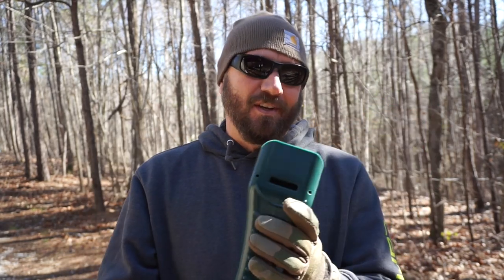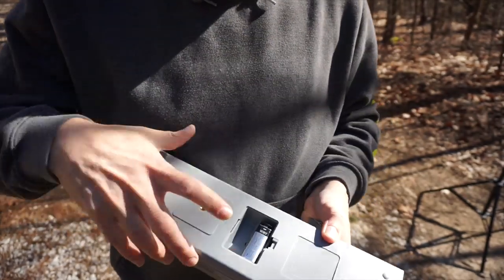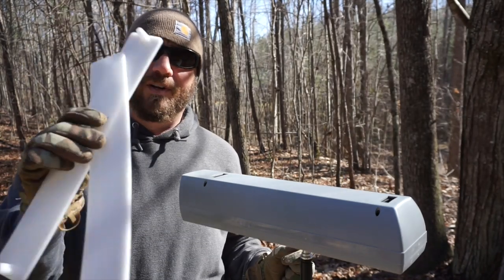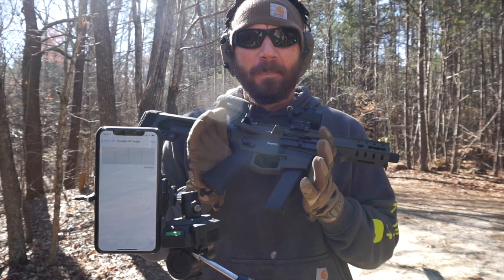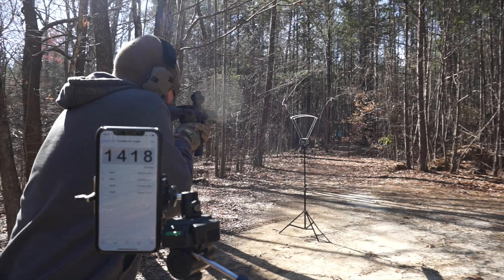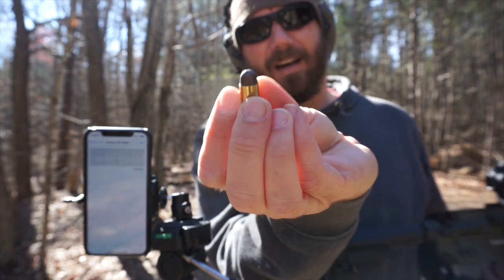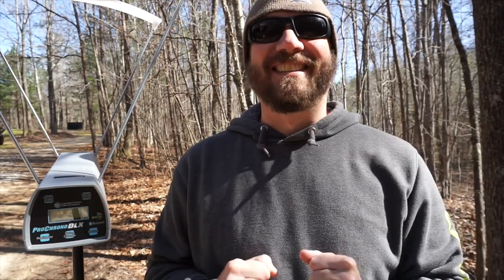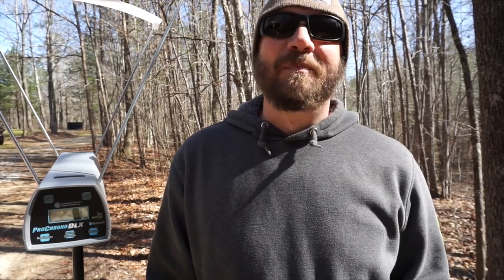Smartphone Chronograph - ProChrono DLX